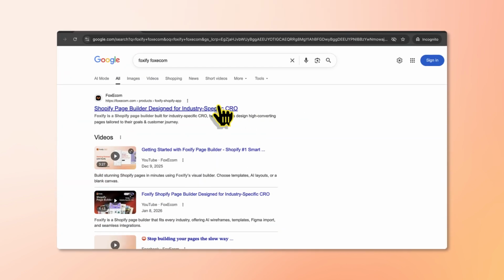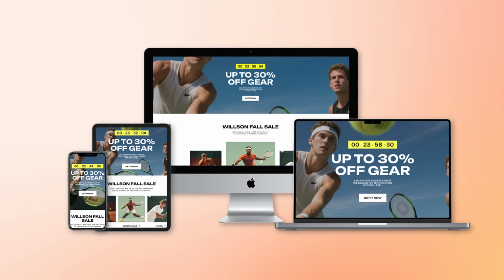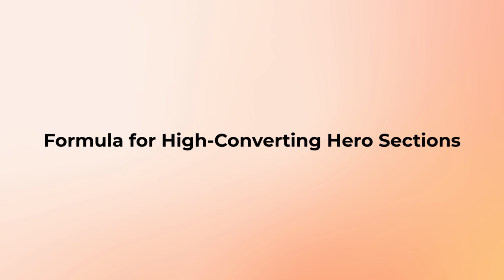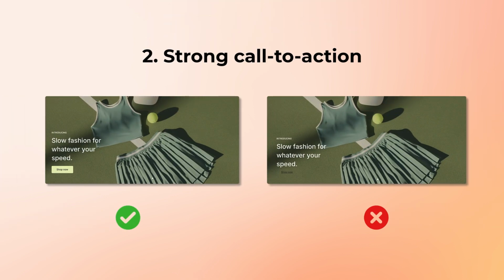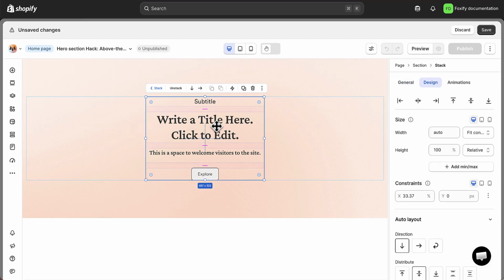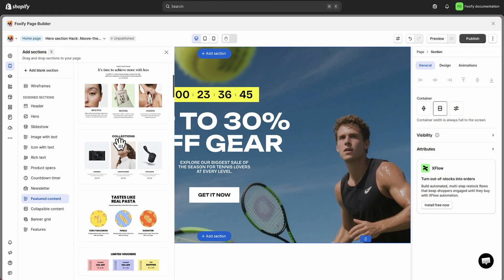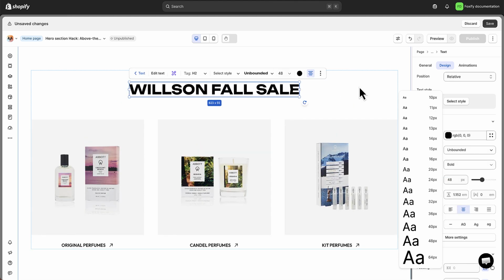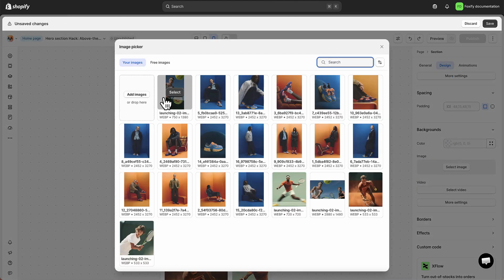How to Design a High-Converting Hero Section in Shopify | Foxify Page Builder Tutorial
Want more sales from your Shopify store? Your above-the-fold design is the #1 thing visitors see — and most stores get it wrong.
In this tutorial, learn how to build a high-converting hero section in Shopify using Foxify Page Builder — no code required.

⏳ Timestamps
0:00 - Intro
0:25 - What is Above-the-fold?
0:48 - Hero Section Examples That Convert
1:48 - The CRO Formula for Hero Sections
2:28 - Build an Above-the-Fold Design with Foxify
5:15 - Outro